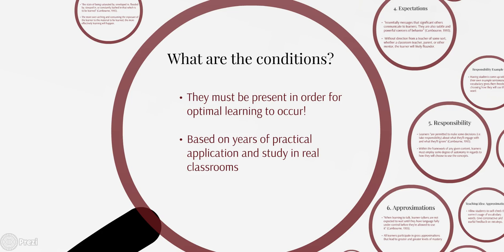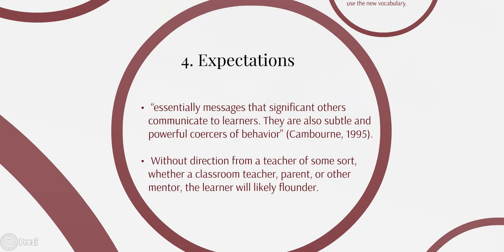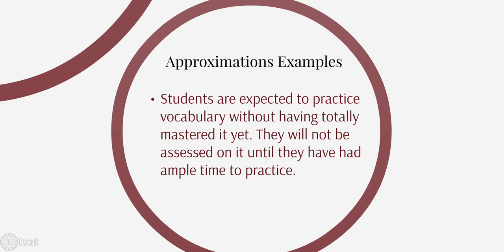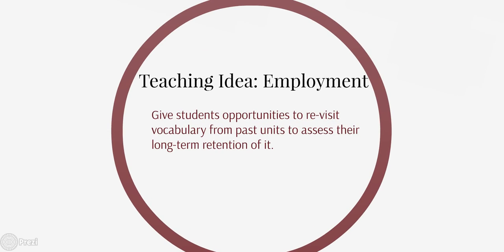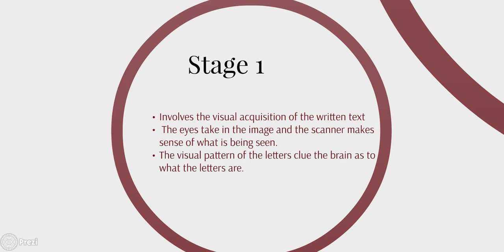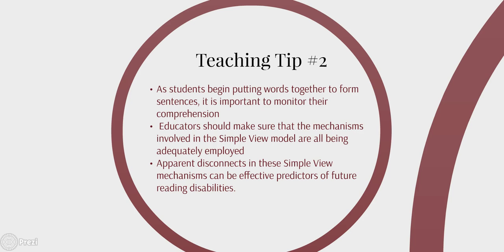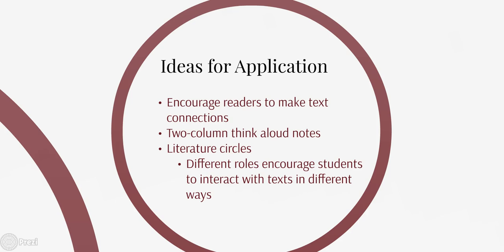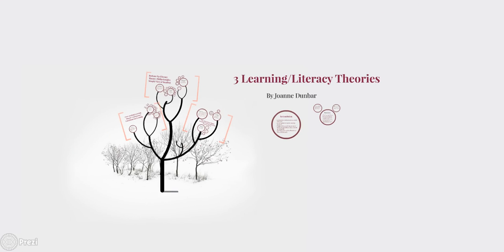J Dunbar Literacy Theory Presentation